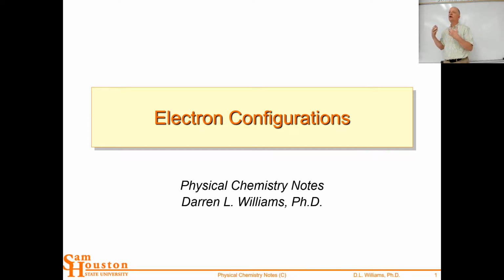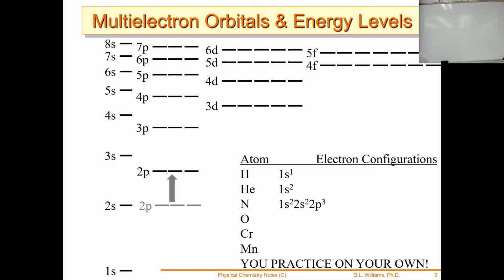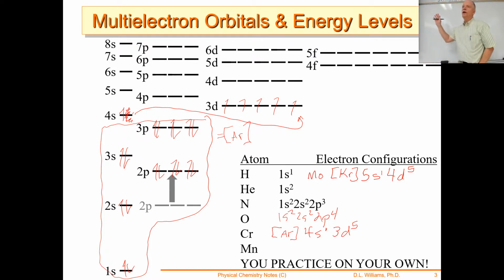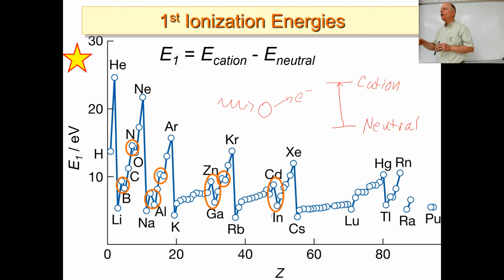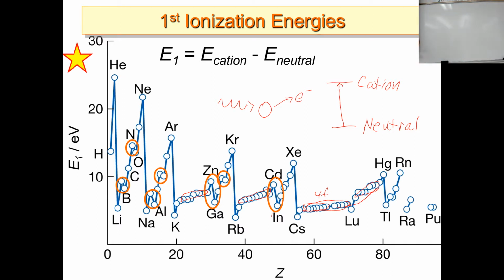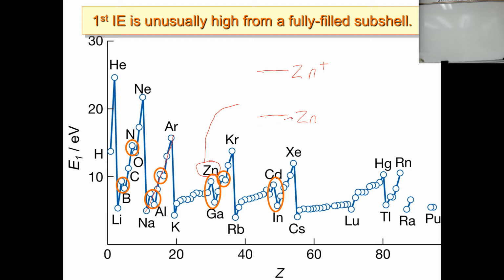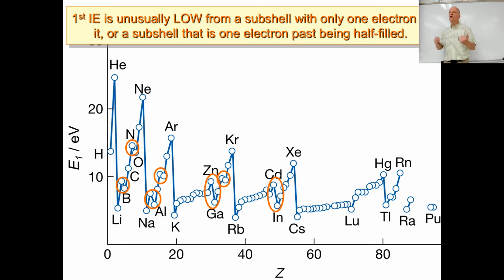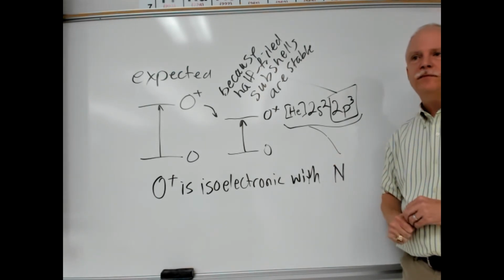Creating and Understanding Electron Configurations 4448 2019 L21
Understanding the atomic orbitals and electronic structure of an atom is CRITICAL for chemistry. If we do not understand how the electrons are behaving in an atom, we will not be able to combine atomic orbitals to create molecular orbitals. The rest of this course depends upon the content in this lecture.